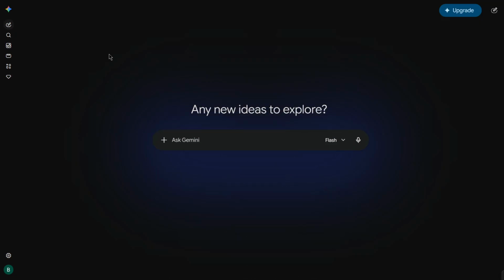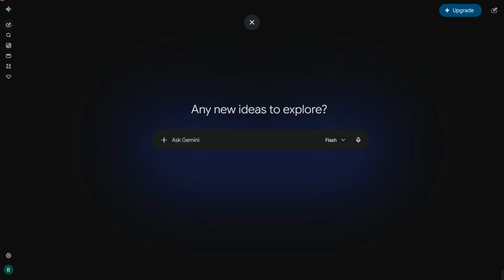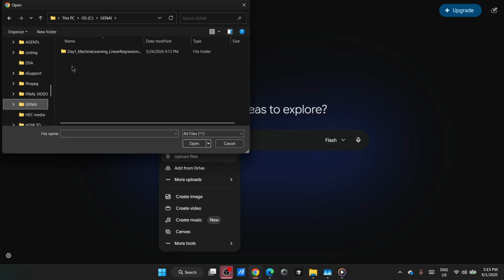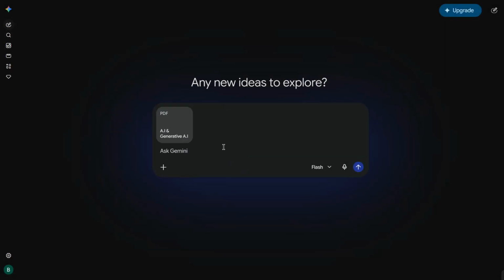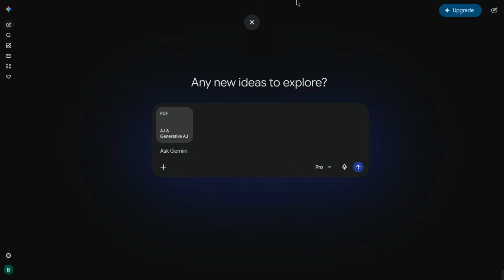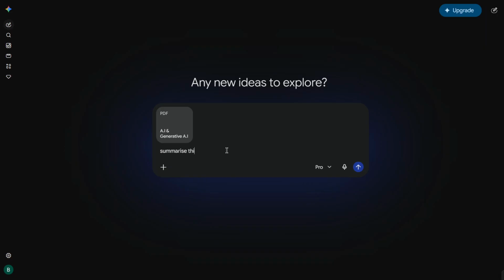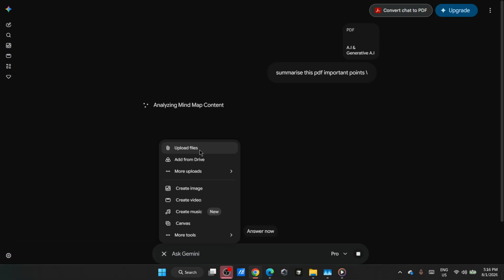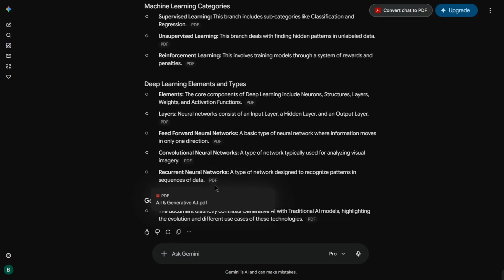How to Upload PDFs to Google Gemini (Step By Step) (2026 Guide)